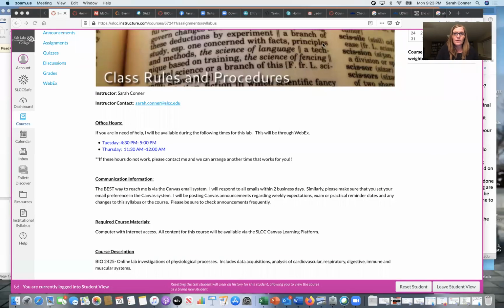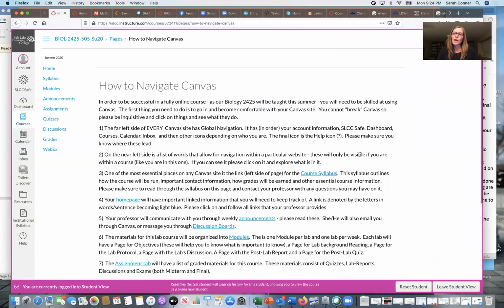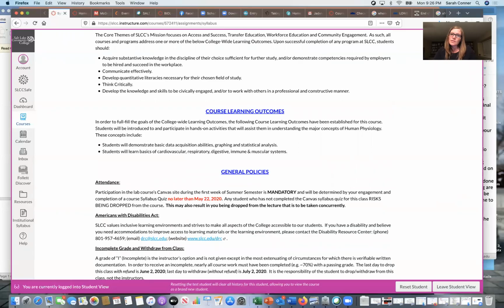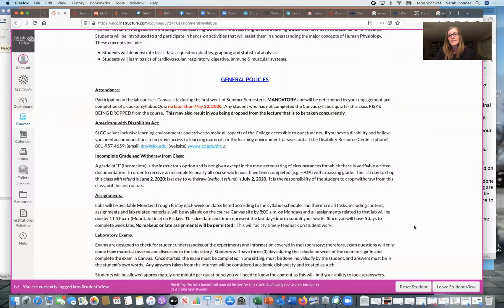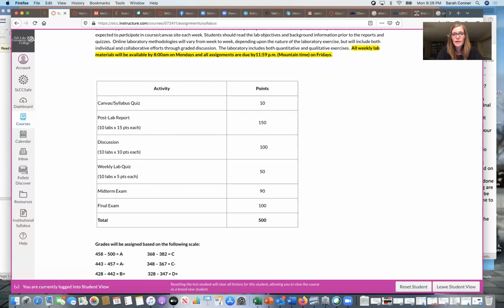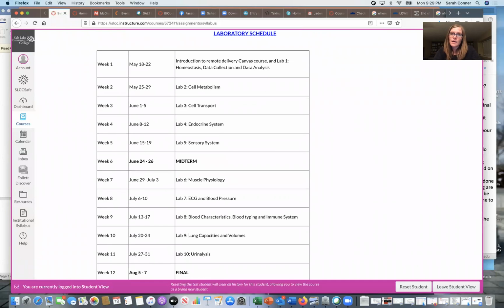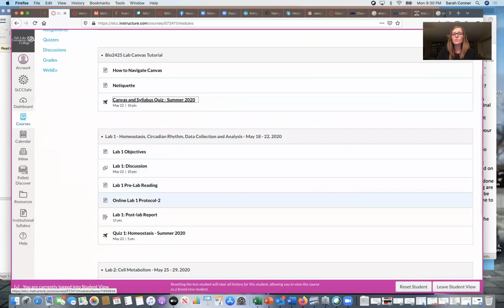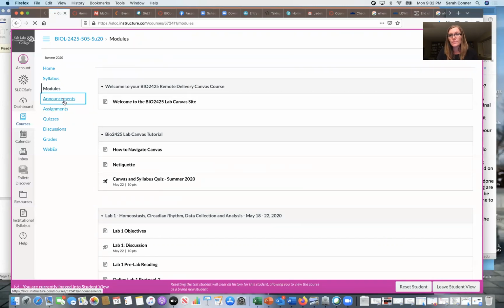FIrst Week Introduction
This is a short video to introduce the lab and requirement for the Summer Term.